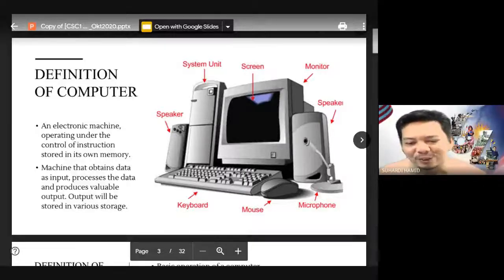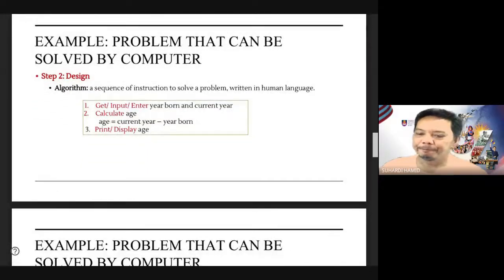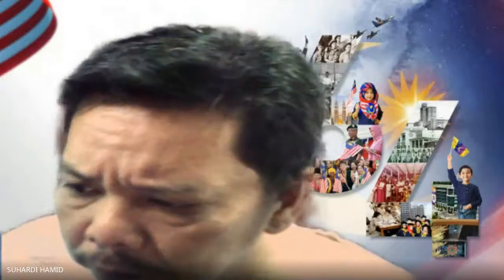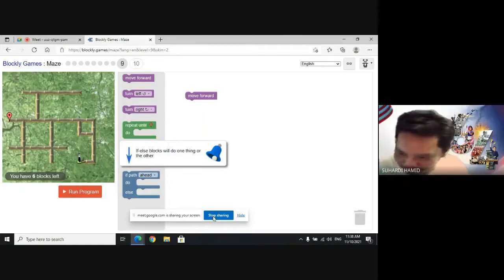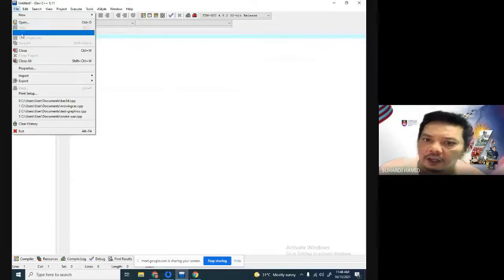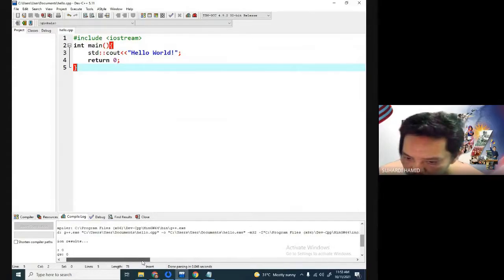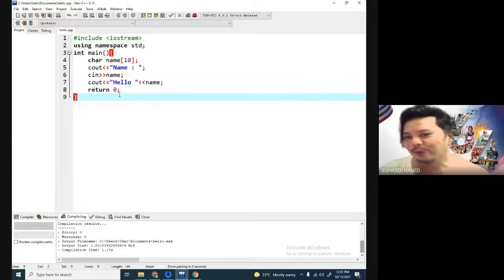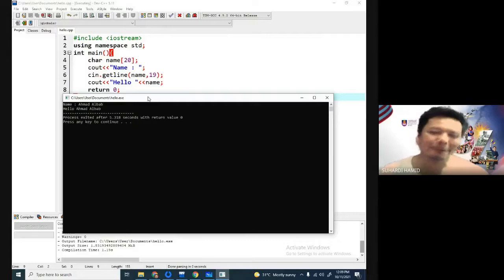csc1261c 11Oct21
Class lecture for CSC126 KCS1101C on 11 Oct 2021